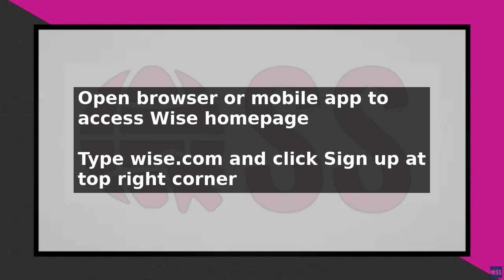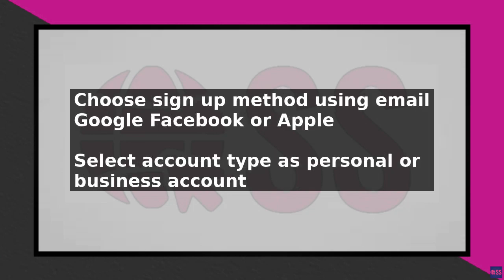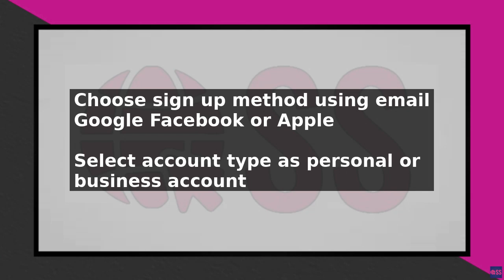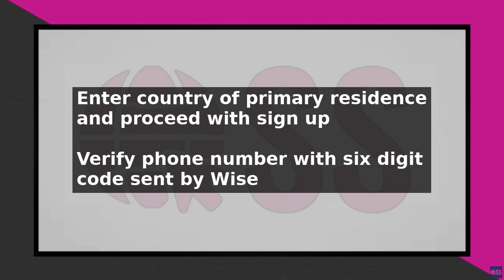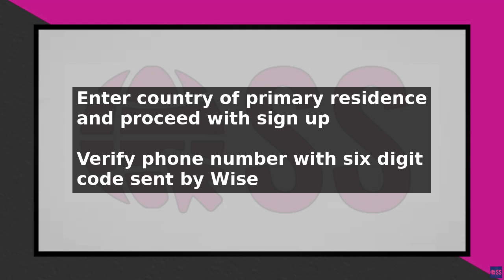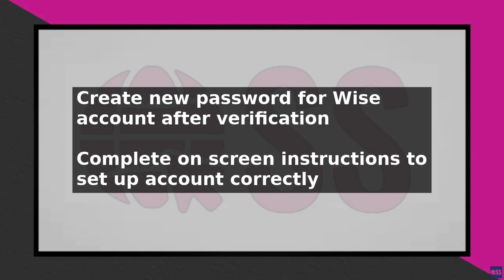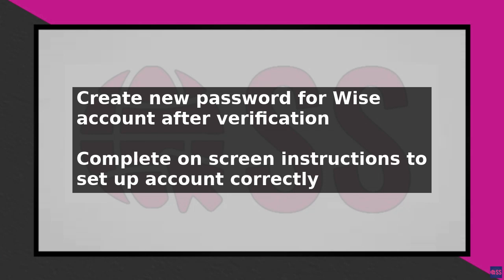How To Create A Wise Account (2025)